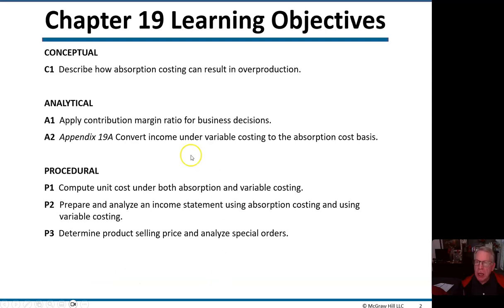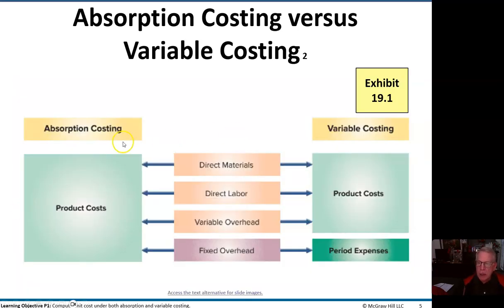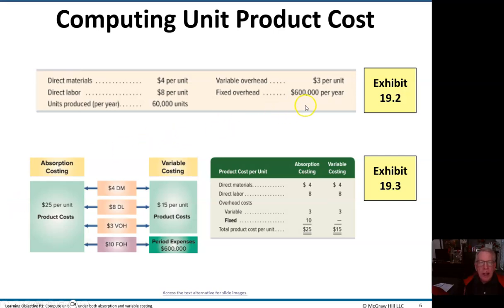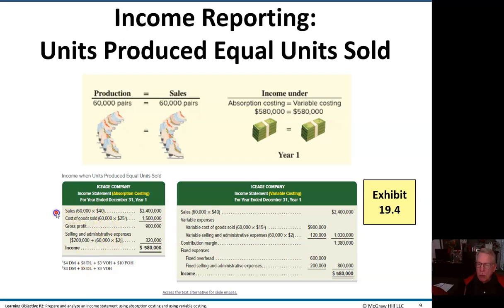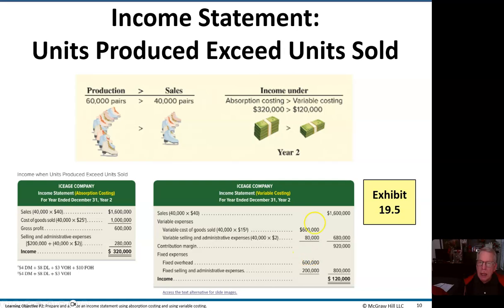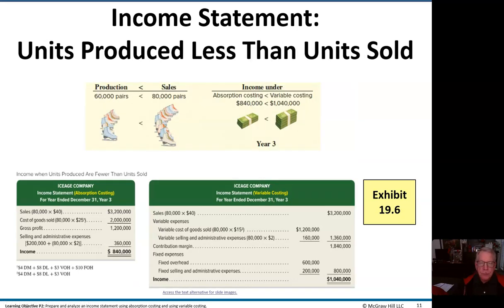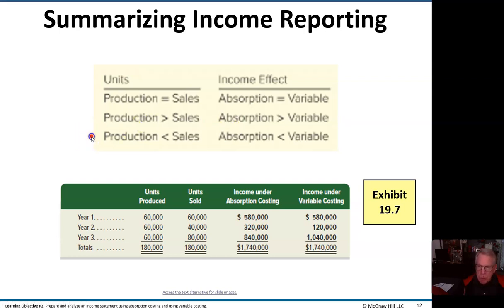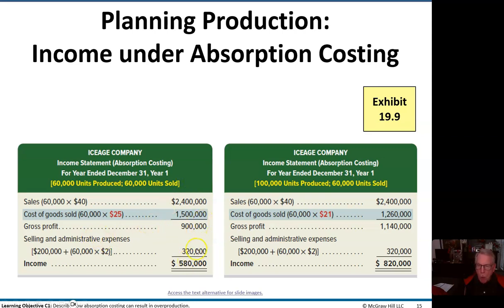Managerial Acctg. 1B-Chapt. 19-#1